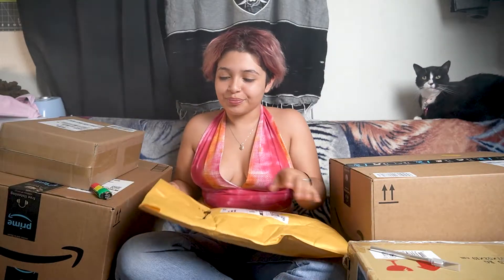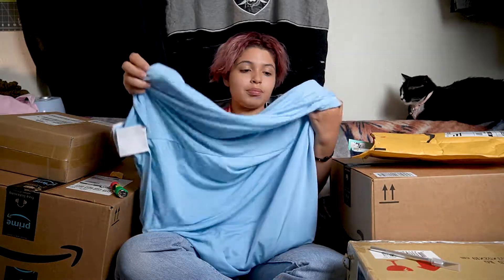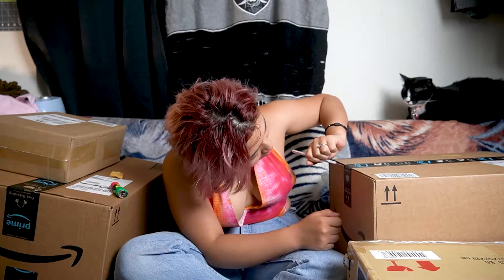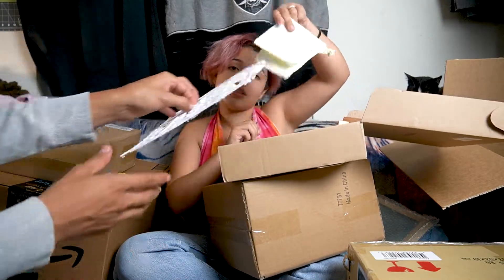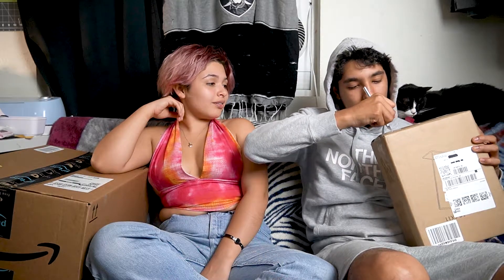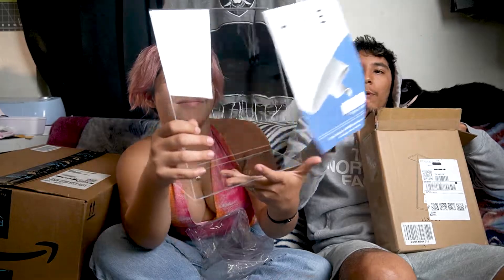UNBOXING all the stuff I bought online (AMAZON HAUL)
Unboxing all the stuff I bought online!! Of course, I got all this stuff with a purpose it wasn't at random, I'll probably do one of those soon!
Links:
Premium Printable vinyl sticker paper
Sublimation Paper
Iron-on Heat transfer paper
Printable vinyl sticker paper